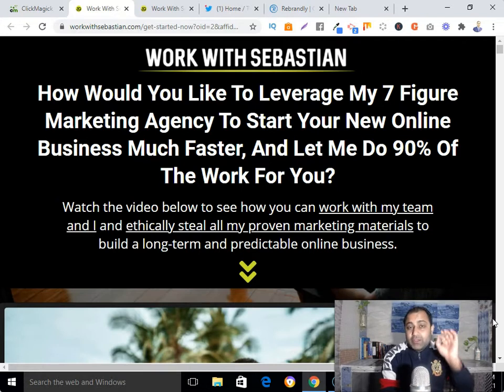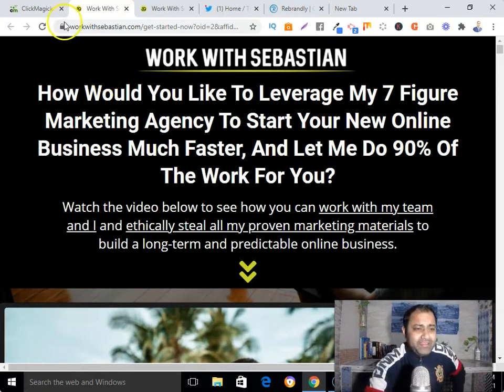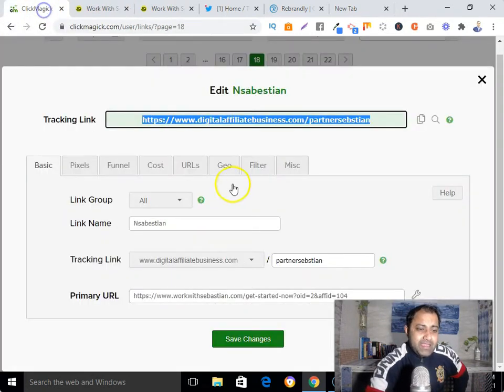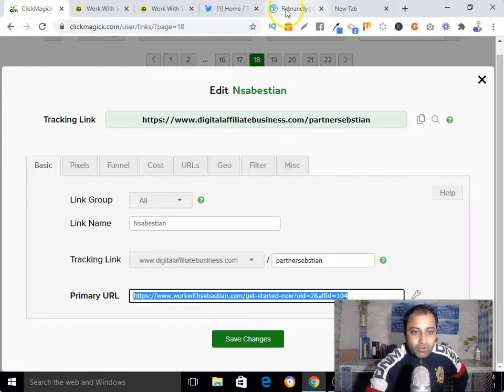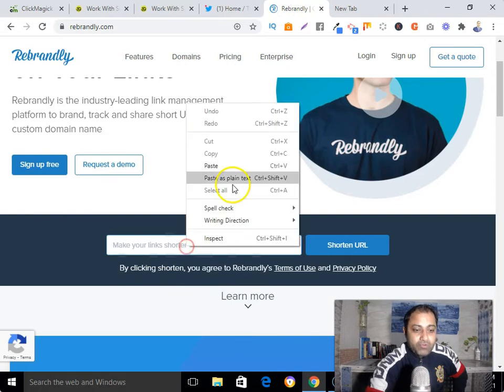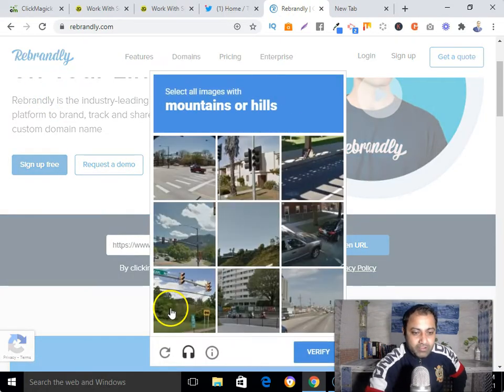How To Promote Affiliate Links On Twitter 2021!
In this video I am gonna show you how to promote affiliate links on twitter 2021.

So if you're looking for the best way to promote affiliate links on twitter then this video is for you.

Here is the link to join one funnel away challenge training of russell brunson.

One Funnel Away Challenge Review 2021 & How To Get OFA Bonuses! (Inside Look)

How to Set Up CNAME Record In Namecheap To Create Custom Domain Tracking Link For ClickMagick?

How To Create Tracking Link Inside ClickMagick For Beginners ClickMagic Tutorial

How To Make 100 Dollars A Day Online On Facebook 2021!

Best Free Affiliate Marketing Training For Beginners 2021! (Inside Look)

How To Find Affiliate Programs In Your Niche 2021! (Step By Step Tutorial)

How To Create Clickbank Affiliate Account So You Can Promote Clickbank Digital Products!

How To Apply For YouTube Partner Program 2021 (Step By Step Tutorial)

5 Best Affiliate Marketing Course In The World For Beginners 2021!

How To Create A Facebook Group For Affiliate Marketing So You Can Promote Affiliate Product!

What Is Work With Sebastian Gomez Program (An Inside Look)

What is Legendary Marketer 15 Day Business Builder Challenge

💡💡RESOURCES💡💡